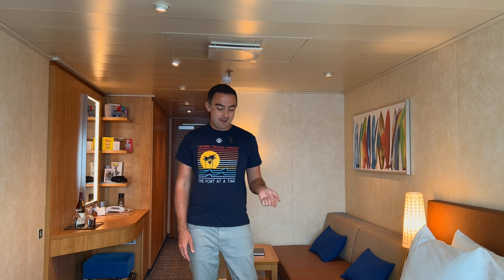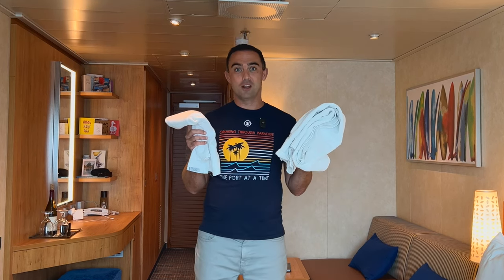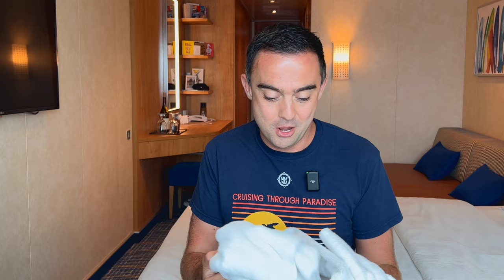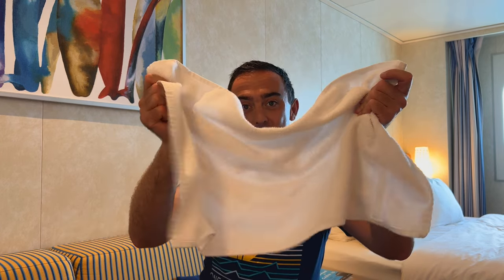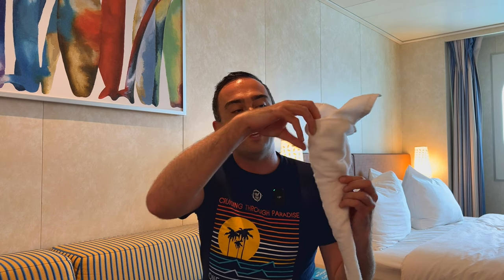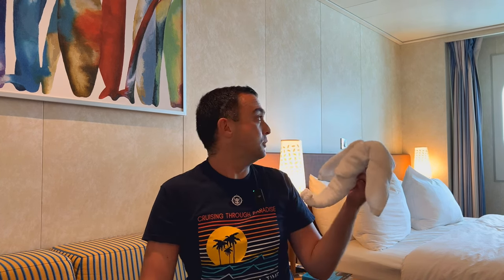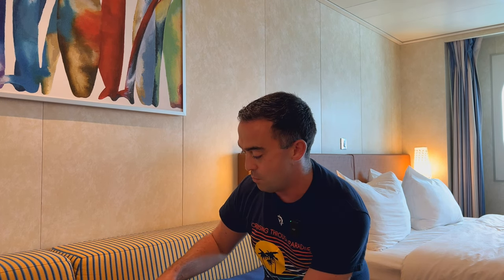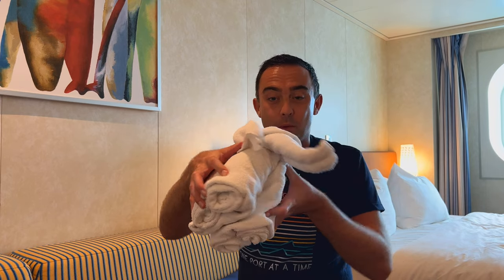HOW TO MAKE TOWEL ANIMALS/TOWEL ART TUTORIAL - EASY - FOR BEGINNERS!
In this video today, it’s going to be a little (or very!) different to my usual videos, where I would normally take you ‘out and about’ around either the cruise ships, or the ports I’m visiting as part of my plan to live ‘at sea’ as a passenger for most of 2023. Regardless of whether you’ve cruised or not, I really do hope that you’ll find this video to be useful!

Today, I learned something new on my current cruise onboard Carnival Panorama, and I can’t wait to share it with you! It’s always really impressed me how I leave my room each day, and tend to return to a fresh towel animal, which I always have NO IDEA how it’s made!

Have you ever wondered how to make a towel animal, either after your cruise / hotel stay, or just to impress your guests when they visit? Well, I’ve found out how to make two animals, and it really surprised me just how easy it is.

Now, this video’s different to my usual as it’s fully participatory - in order to join in, you’re going to need a bath towel and a hand towel - that’s it! The kids will be able to follow along too, so maybe this will help you to fill some time in the day with the creation of your own towel animal family!

Introduction: 00:00
Towel animal 1: 02:07
Towel animal 2: 06:53

Did you manage to follow along, or did you fall into a hole at some point as we progressed through?

If you enjoy this video, did you know you can find me across multiple social media platforms? Here’s the details for you!

If you’re new to my channel, I’m Fraser, and I’ll be spending most of this year living on cruise ships as a passenger.